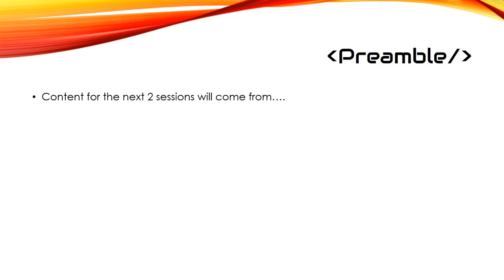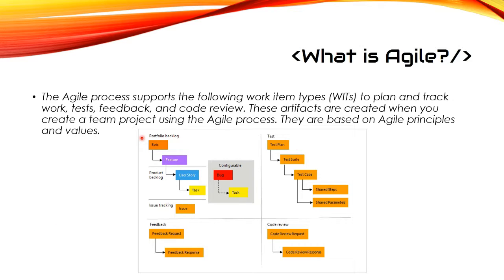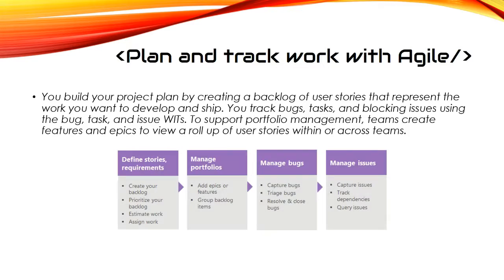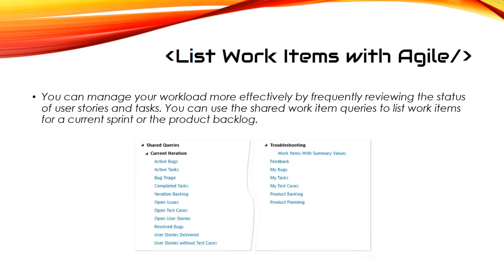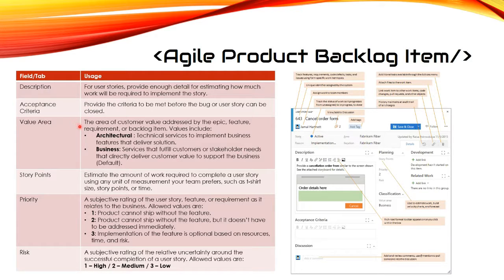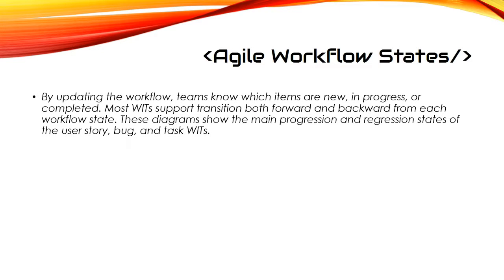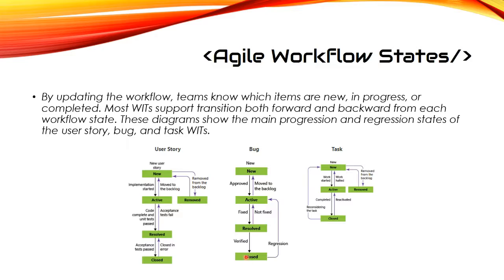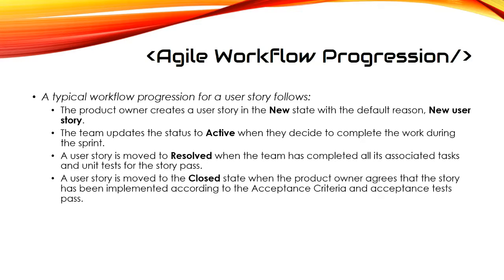Anything But Waterfall - Choose a Process - Agile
This video will give an overview of the Agile SDLC process from the point of view of TFS.